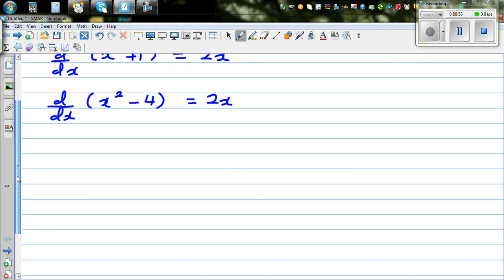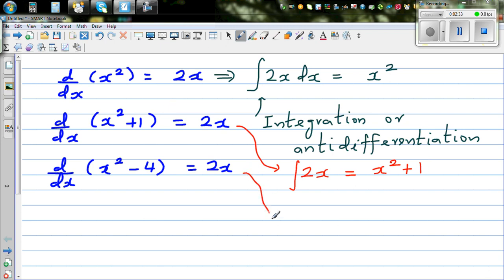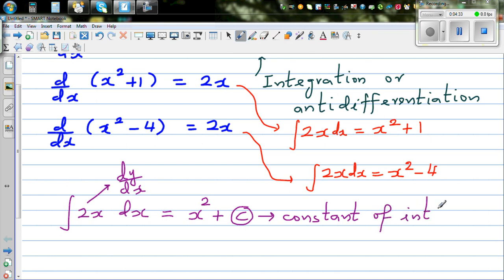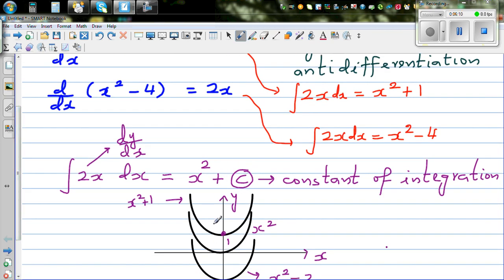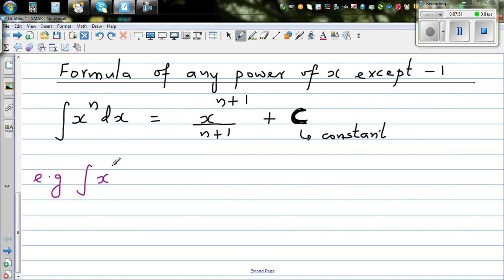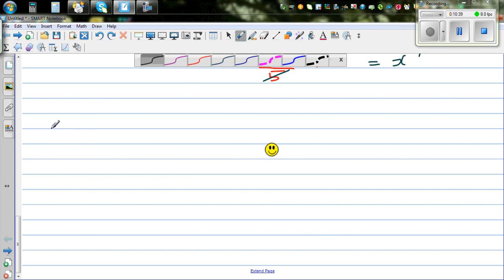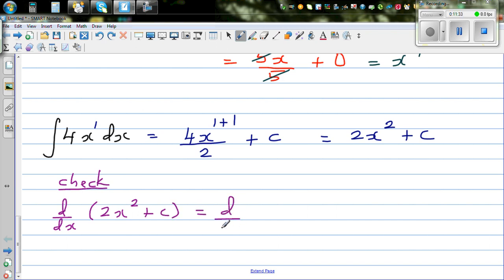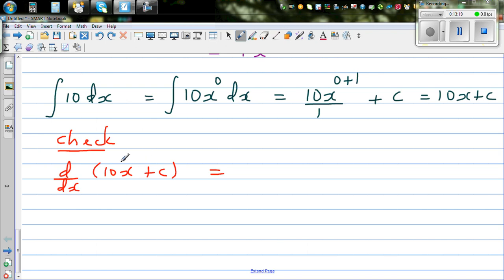Introduction to integration - integration of any power of x, except -1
In this video I have explained how to integrate a any power of x and how you can check your answer by differentiation the function